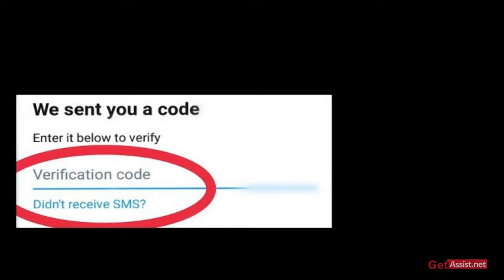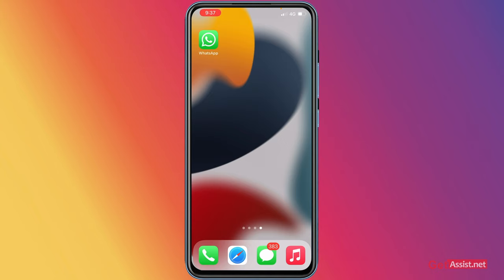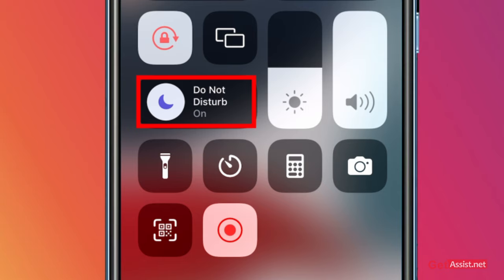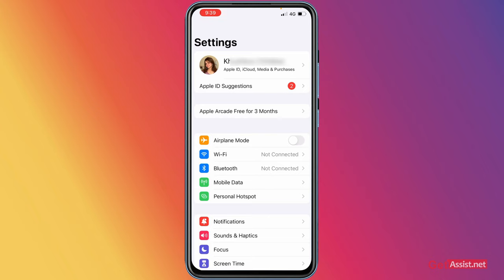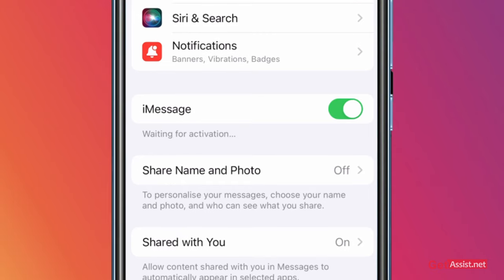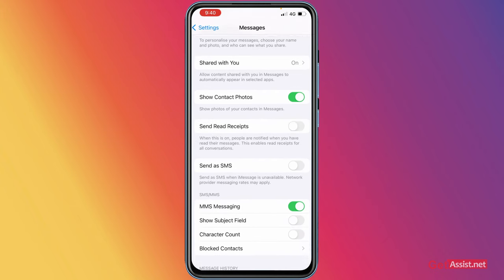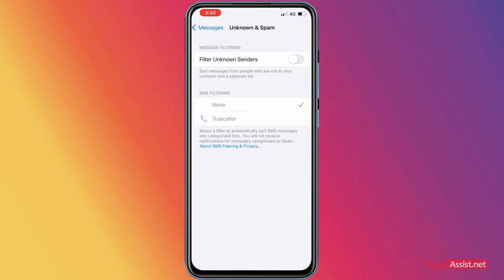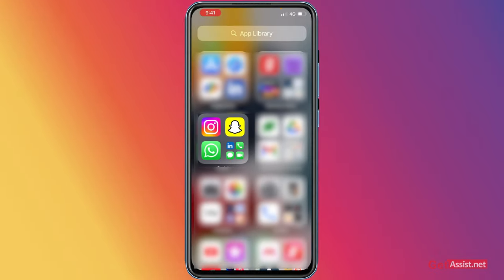iPhone Users - Not Receiving Verification Code?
Are you not receiving verification code on your iPhone? Well, here is how you fix this error! Watch this video till the end to know how simply you can fix this(iPhone Users)